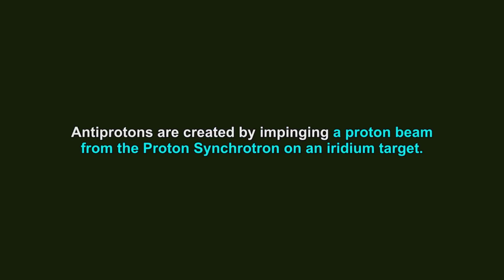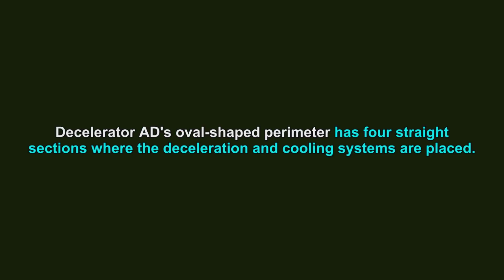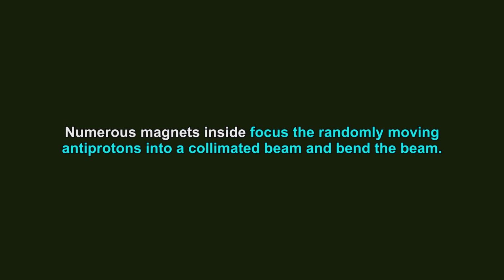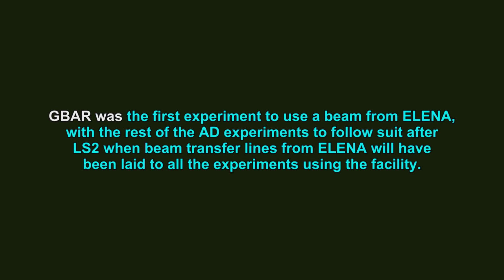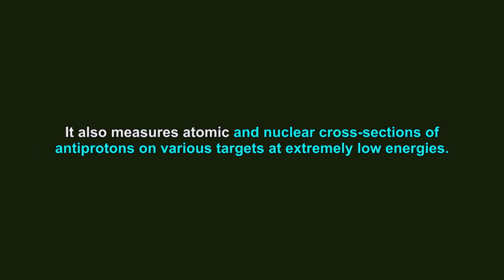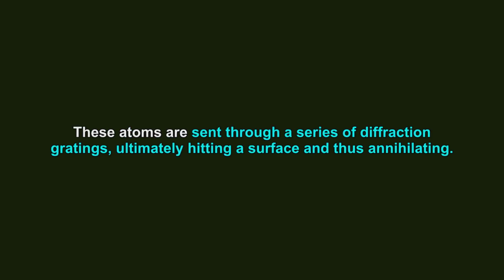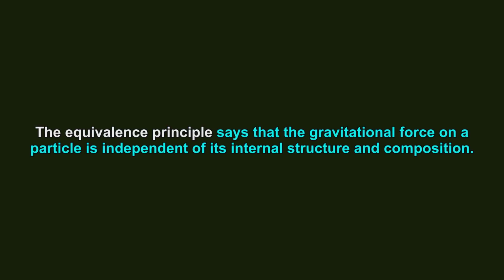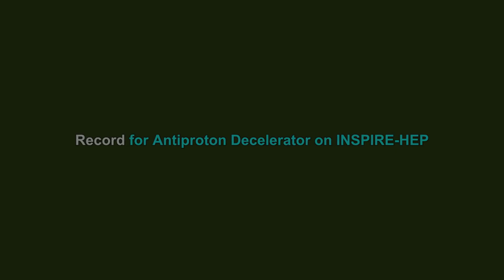Antiproton Decelerator physics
🎧 **Welcome to Your Daily Audio Escape!** 🎮🧠🎶📚

Step into a vibrant world where **music meets meaning**, **poetry meets performance**, **games spark nostalgia**, **stories come alive**, and **science blows your mind**! Whether you're here to vibe with beautiful verses, unlock forgotten memories of classic video games, discover mind-expanding facts, or immerse yourself in heartwarming stories, you're in the right place.

🌟 **What You'll Experience Here**
Every episode is a journey through creative expression and curiosity:

* 🎵 **Songs & Poetry** that stir the soul and inspire the heart. Dive into spoken word, lyrical storytelling, and poetic flows that echo emotion and truth.
* 🎙️ **Podcasts** that bring voice to ideas—insightful commentary, deep dives, and honest musings across topics that matter.
* 🕹️ **Classic Games** that revive the golden age of gaming! From 8-bit icons to retro gems, explore how these legendary titles shaped a generation.
* 📖 **Narrative Stories** that ignite your imagination. Fiction, folklore, and real-life tales told with warmth, voice, and visual rhythm.
* 🔬 **Science Facts** that make you go “whoa!”—short, fascinating insights into how the world works, the universe evolves, and your brain ticks.

Because your time is valuable, and so is your curiosity. We believe that **edutainment**—the blend of **education + entertainment**—is the most powerful way to stay informed, inspired, and creatively nourished. Our goal is to craft thoughtful, uplifting, sometimes nostalgic, always engaging content—**without distractions**.

* ✨ **Multigenre Audio Art**: Where storytelling, science, and gameplay live in harmony.
* 🧠 **Smart, Calm, Curious**: For lifelong learners, casual listeners, and dreamers alike.
* 🎮 **No Drama, Just Depth**: Retro gaming content with commentary, not clickbait.
* 🎙️ **Voice-Driven Experience**: Every video is voice-first—designed for listening while working, commuting, or relaxing.

🔄 **New Content Regularly**
We post fresh content across themes. Here's what to expect:

* Mondays: 🎙️ Podcasts & Spoken Word
* Wednesdays: 📖 Storytime & Audio Fiction
* Fridays: 🕹️ Classic Game Commentary
* Sundays: 🔬 Science Shorts & Fact Drops
* BONUS: 🎵 Random Song Lyrics & Poetry Breaks

🔊 **Perfect For**

* Fans of ambient or voice-driven content
* Lovers of poetry, philosophy, and lyrical art
* Gamers who grew up on NES, SNES, Sega, and PS1
* Students and seekers of short, fun science facts
* Creatives looking for meaning, memory, and magic

💬 **Let’s Talk!**
What was your favorite childhood game?
Heard a poem that gave you chills?
Got a wild science fact?

Coming soon to Instagram, Spotify, and your favorite podcast app.